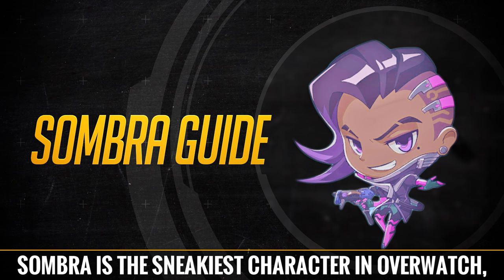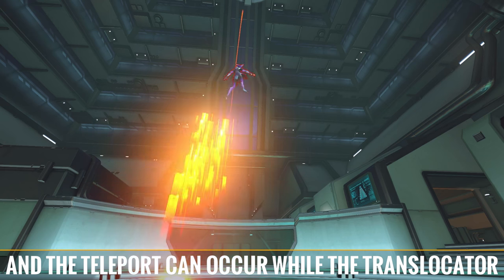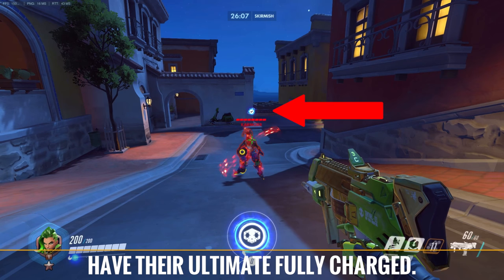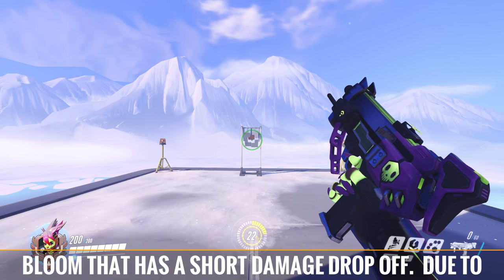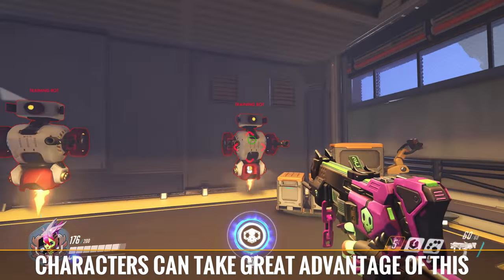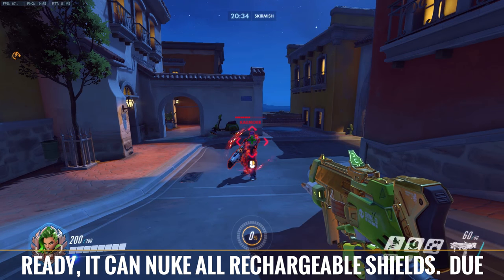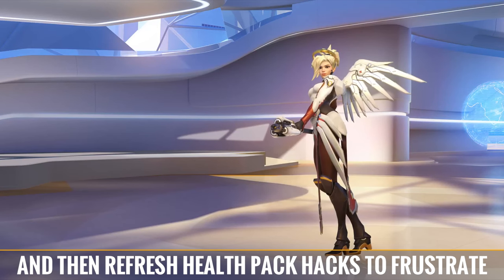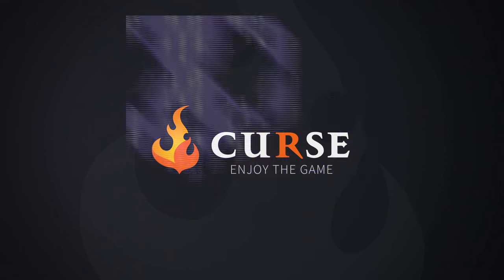Overwatch - Sombra Guide " Complete Hero Breakdown"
Sombra is the sneakiest character in Overwatch, and causes a great deal of paranoia on the battlefield.  I am going to tell you everything you need to know to dominate as Sombra and deal with the threats that come your way.